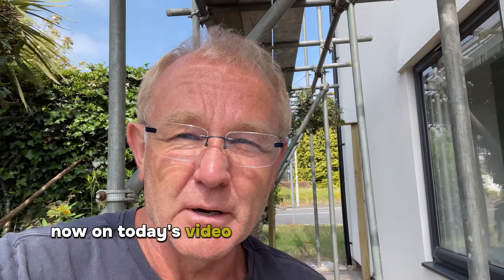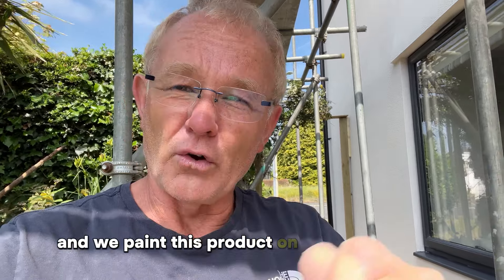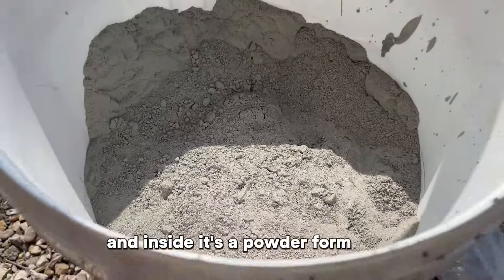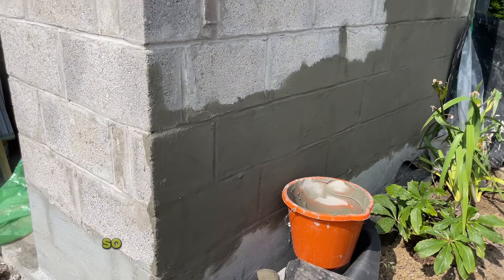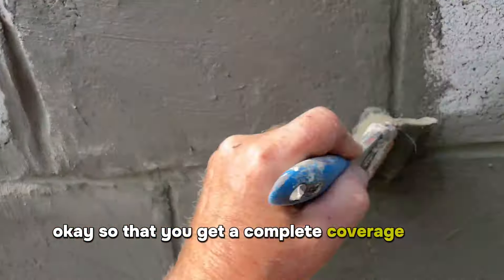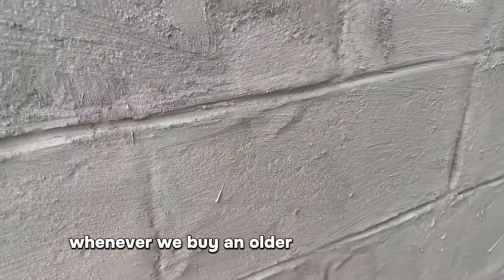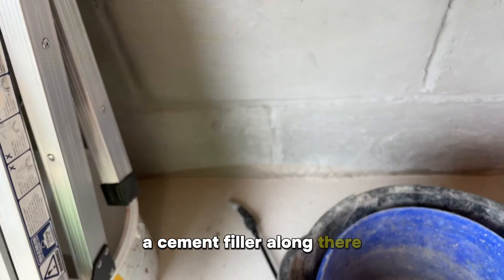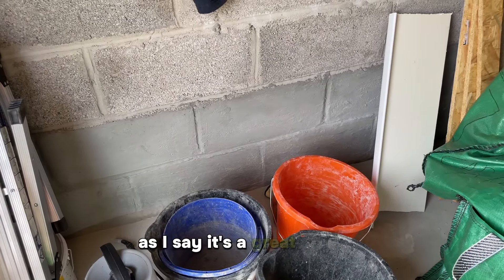Stop Damp Penetration with This One Simple Property Hack - Home Renovation Tip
A simple way to stop damp penetration is by using a product called 'tanking slurry'. In this video, I show how easy it is to apply and how it can literally save you a huge amount of money.

Whether you're looking to embark on a property investment journey for the first time or you're an experienced property investor, with over three decades of hands-on experience, my videos and property training courses are designed to equip you with the essential strategies for property investment and renovation success to help you create short and long term wealth.

Discover the process of identifying promising investment areas, securing the correct finance, and implementing various property investment strategies, such as Buy-to-Lets, Property Flipping, HMO Investments, Serviced Accommodation, Airbnb Hosting, Commercial Properties, Property Development, and much more.

With my experience and knowledge, you’ll learn how to accurately estimate the renovation costs to refurbish your project within budget and within a set timeline and investment techniques towards investing in property with limited or no upfront capital.

Learning from the best is your path to success. To continue receiving my property investment and renovation insights, tips and tricks, share, like, and subscribe to my channel to so you and your family can create the wealth you deserve..

All The Best Roy